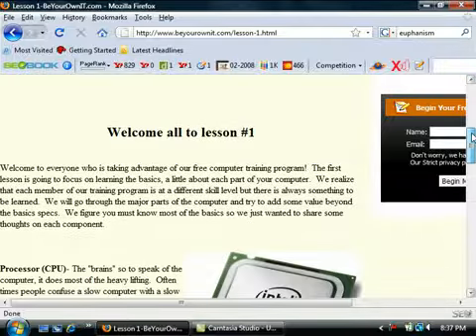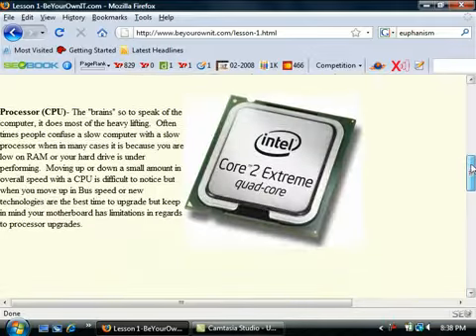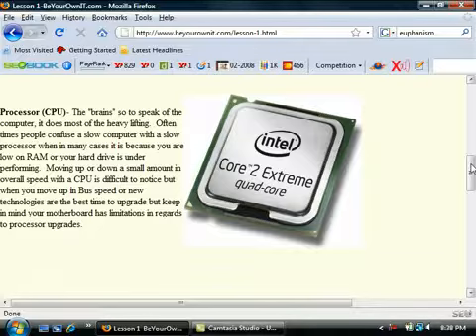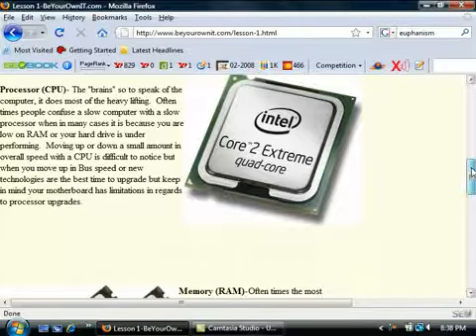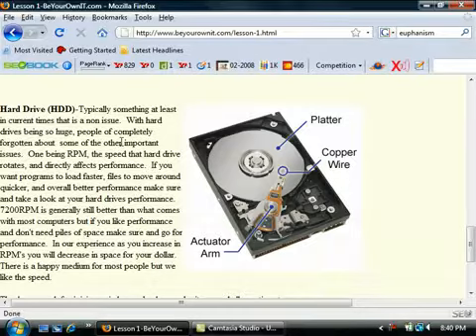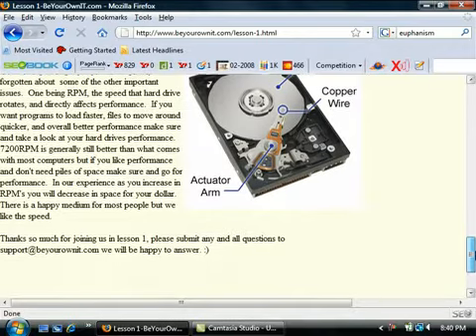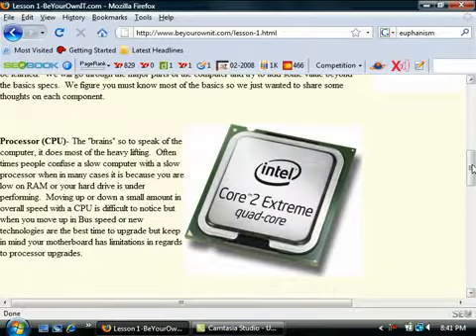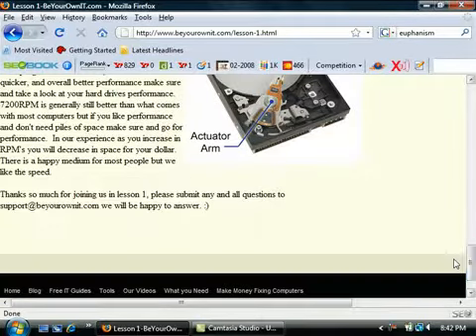Lesson 1 Computer Hardware Basics